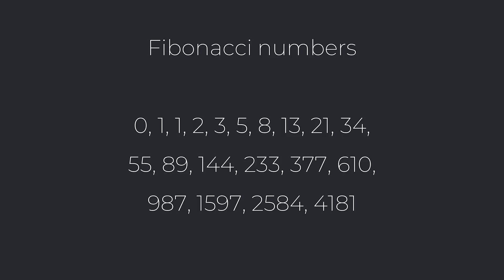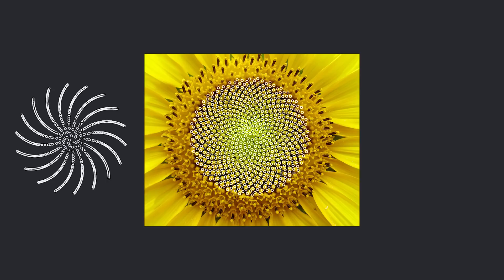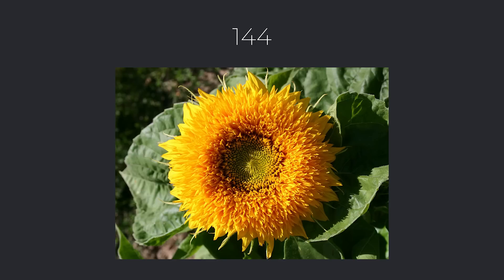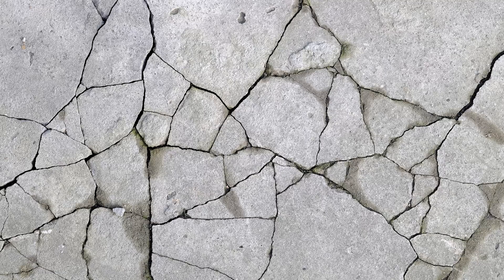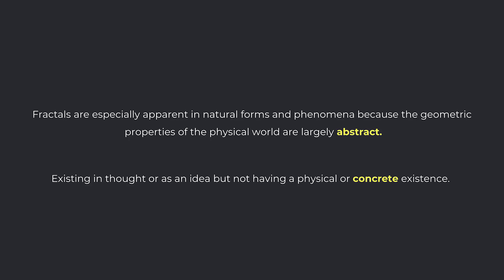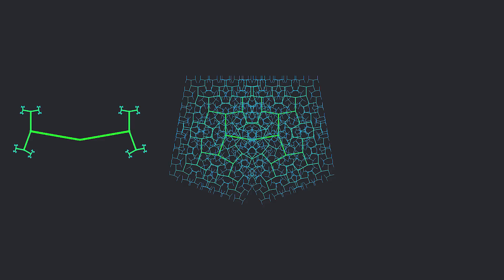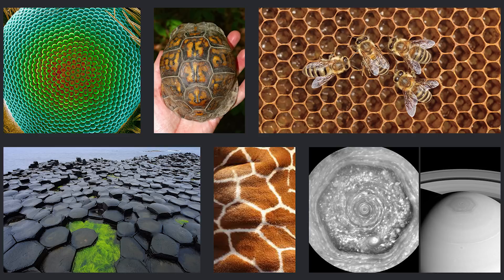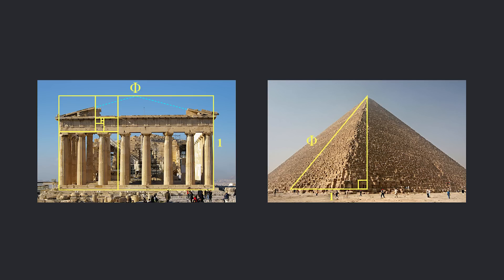Patterns In Nature | Maury Covington Jr. | TEDxCSUF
In this talk, Maury shares with us a brief dive into the Fibonacci sequence or phi as it relates to geometry, mathematics, and nature and why he thinks it might be fundamental in understanding what we are and what we can become. His goal is to share with you a shortcut to a very deep understanding of our world through the recognition of some very simple patterns. Since his youth, Maury has always been passionate about storytelling through the use of light, color, and composition. After serving four years in the U.S. Army as a Calvary Scout specializing in land navigation, reconnaissance, and night ops, he went on to receive his Bachelor of Fine Arts in Cinematography. He lives in Florida with his wife and family and enjoys attending his boy's sporting events and shooting amazing aerial footage This talk was given at a TEDx event using the TED conference format but independently organized by a local community.